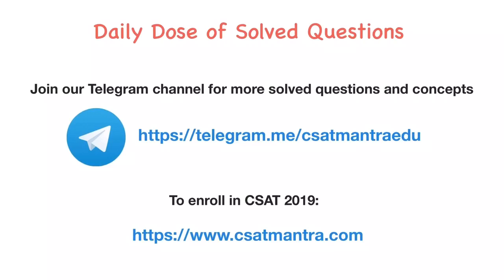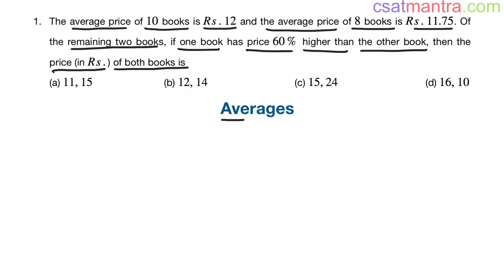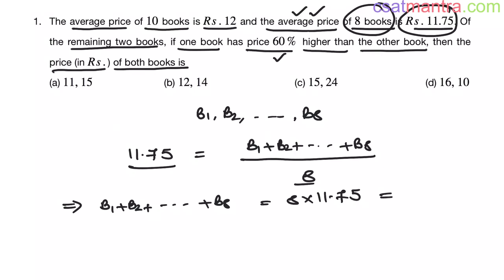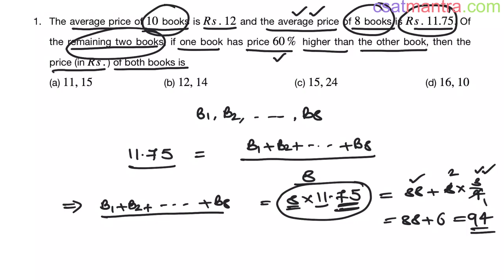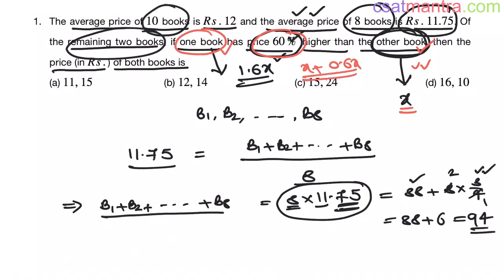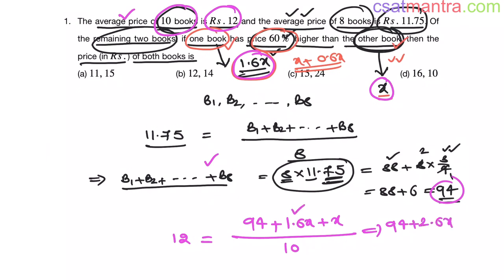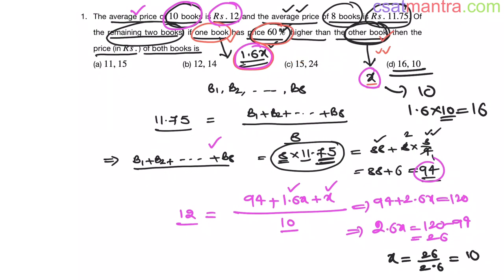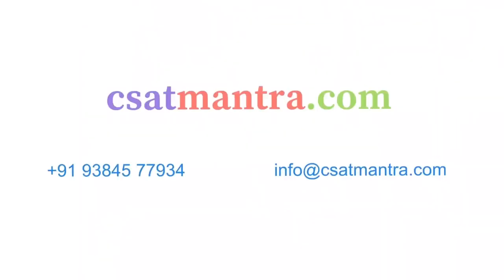The average price of 10 books is Rs. 12 and the average price of 8 books is | UPSC | CSAT MANTRA